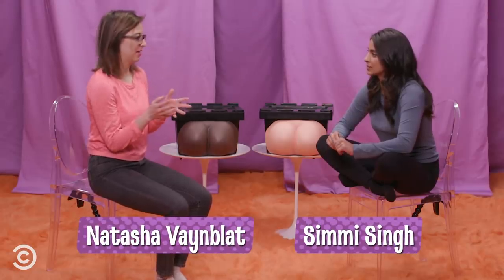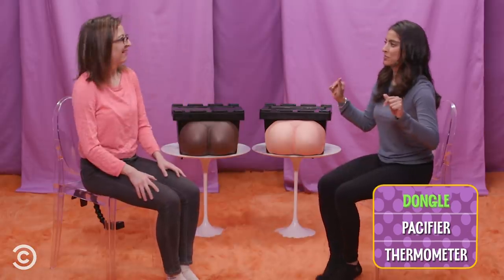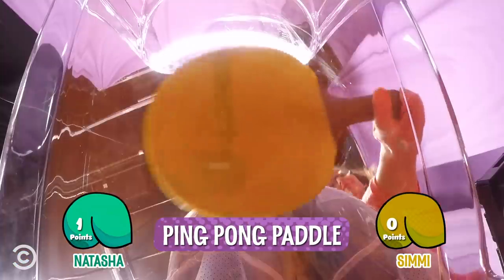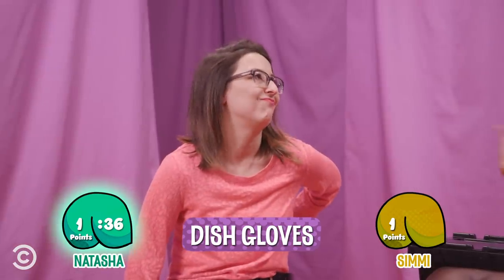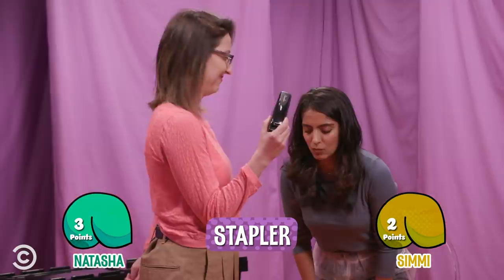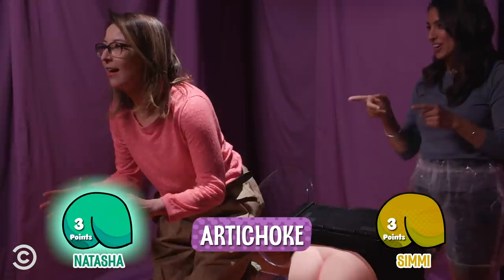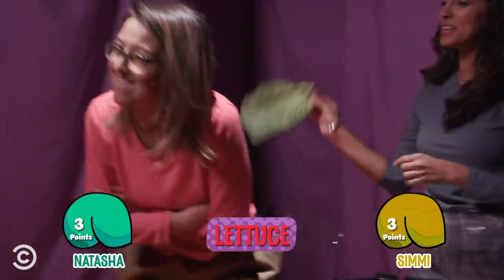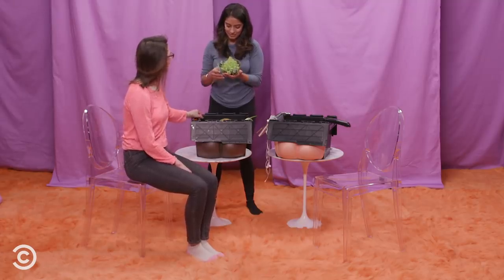Can @SimmiSingh and @nvaynblat Guess Objects Using Only Their Butts? - Sit On It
Simmi Singh and Natasha Vaynblat go head-to-head in a butt-to-butt challenge.

This Week On Comedy Central Originals UNDER THE INFLUENCER: SIMMI SINGH

Comedy Central Originals is once again tapping into the YouTube influencer world with another Under the Influencer week. This time around we welcome Simmi Singh a YouTuber fast approaching a million followers.

Simmi kicks the week off with the Mini-Mock Pet Seminary, in which animals become priests. She confirms that airplane mode is more important than you think in Your Worst Fears Confirmed, helps you through a breakup with our latest That’s an App, is forced to quit her smart watch in Addiction Busters and spills the details about a misguided nipple piercing in Tattoo Fails.

We’re also launching two new series with Simmi as our first guest. In Sit On It, Natasha Vaynblat has guests guess what a series of items are using only their butts, and on Getting Closure with Sydnee Washington, we’ll help Simmi move on from a bad relationship.